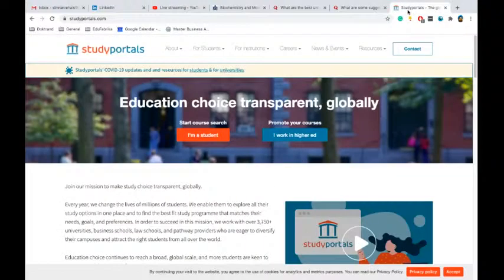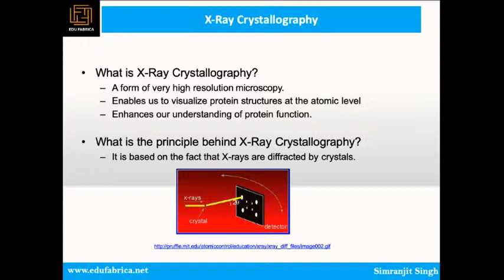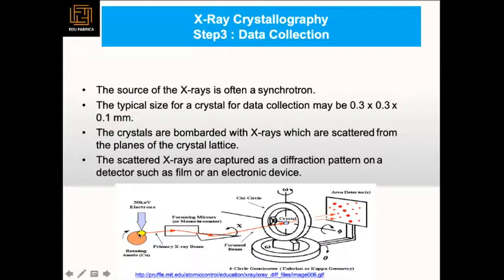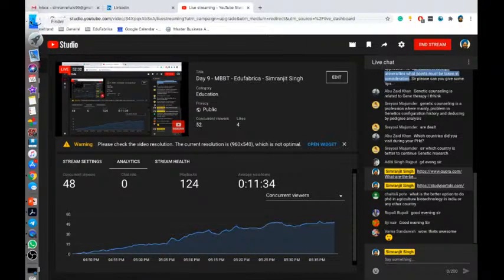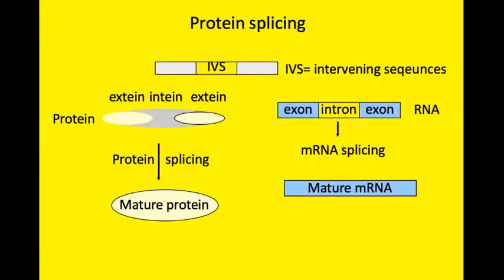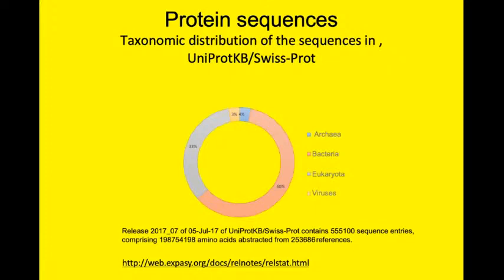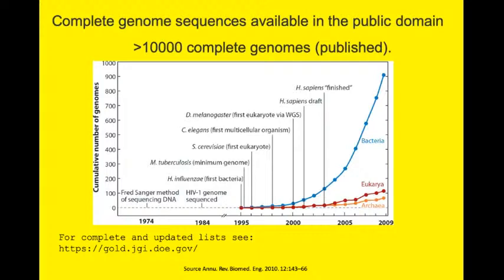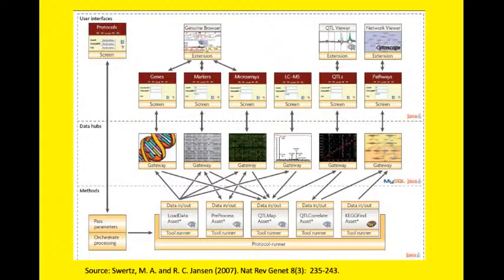Day 9 - MBBT - Edufabrica - Simranjit Singh